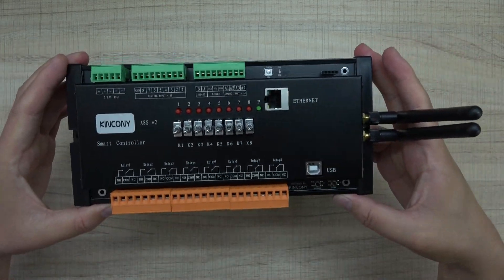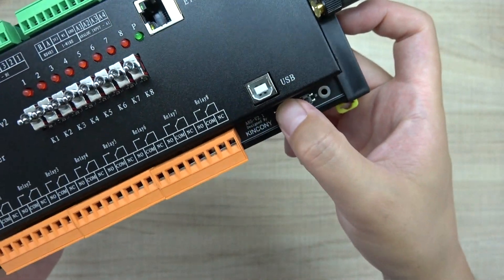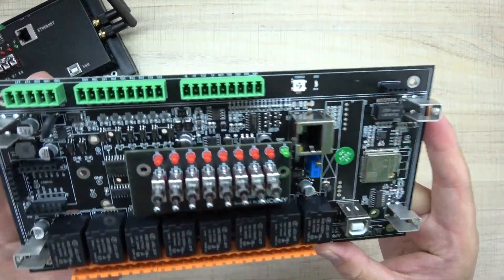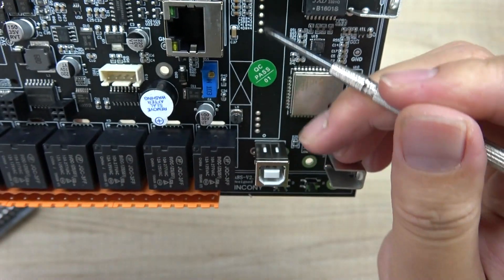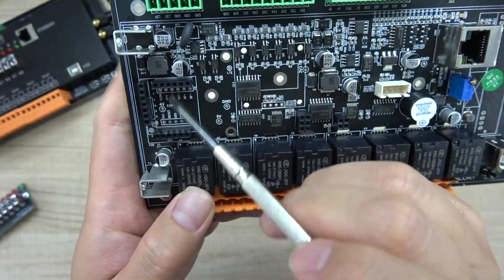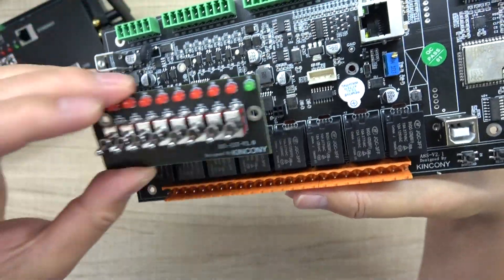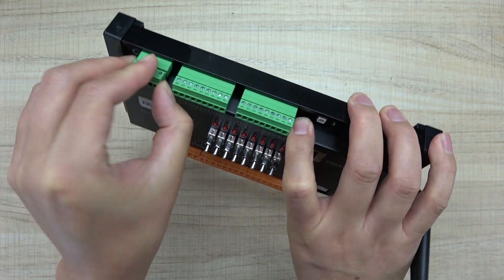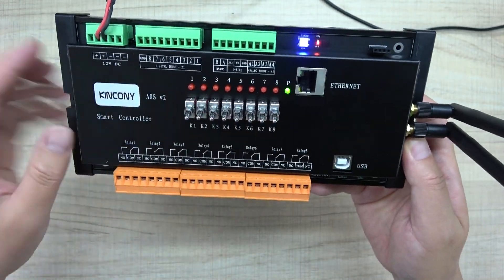with backup manual switch even if software failure also work well-A8Sv2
KinCony A8S v2 esp32 board based on ESP32 wifi chip, it have manual control switch buttons can turn ON/OFF relay even if system is broken. Support POE module work without power supply. It support GSM module for SMS, voice call, GPRS communication for Tuya mobile application. Use SMS or call to turn ON/OFF relay will be very easy for home automation DIY. You can write any code by Arduino IDE to ESP32 wifi/bluetooth/ethernet RS485 module. We will supply demo code for different samples. Everyone can modify and change the code for your own smart home automation system project. it support use by ESPHome for home assistant or tasmota firmware for smart home automation DIY.